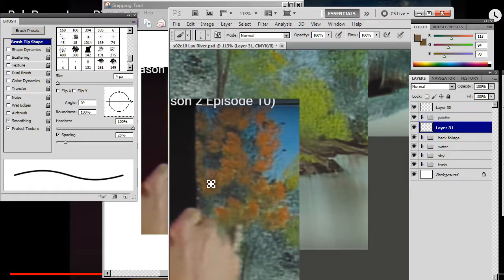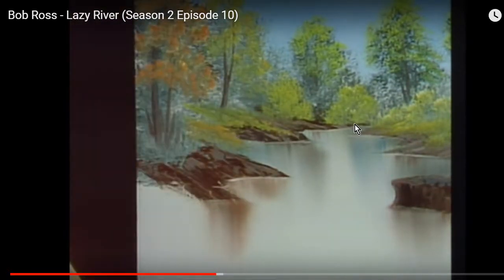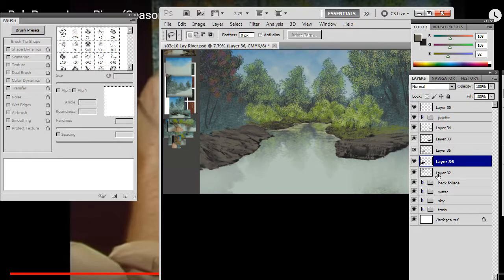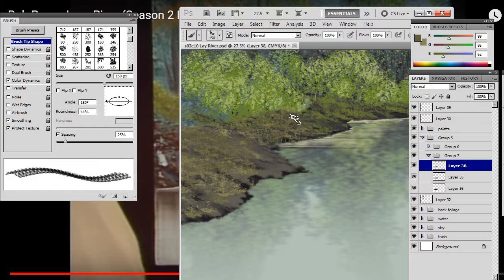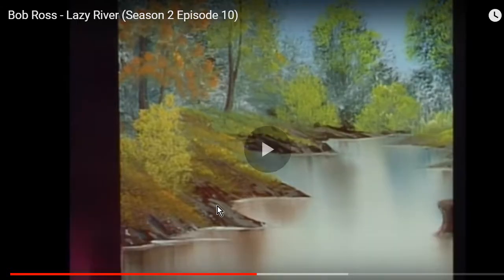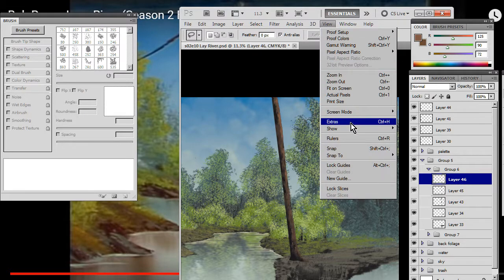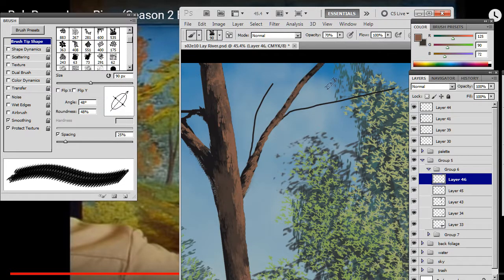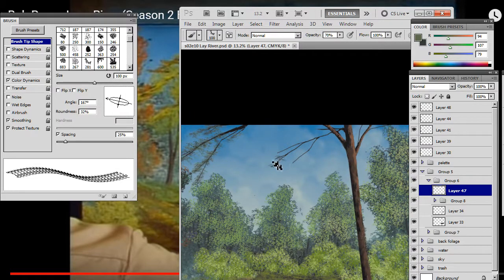s02e10 Lazy River pt 03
Recording of me producing bob ross paintings in photoshop.